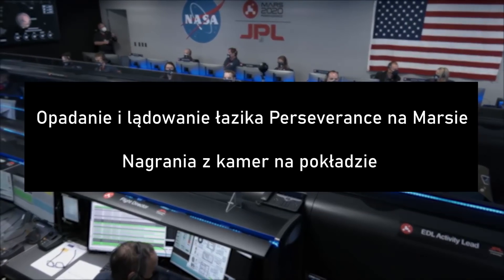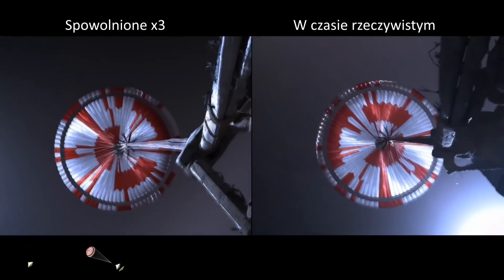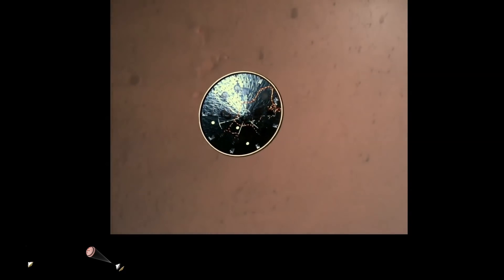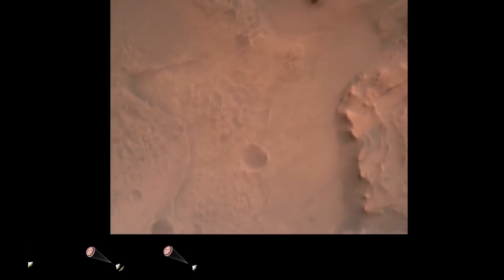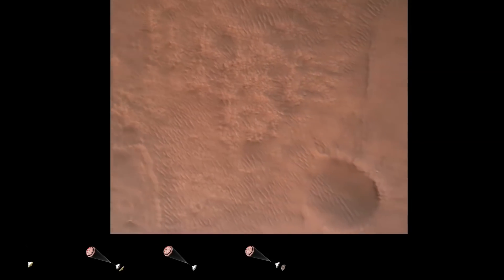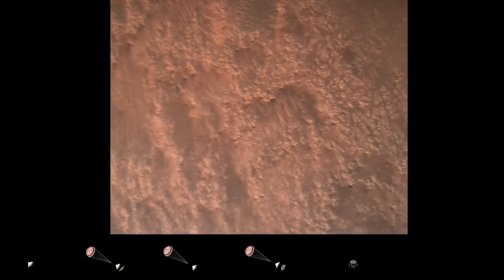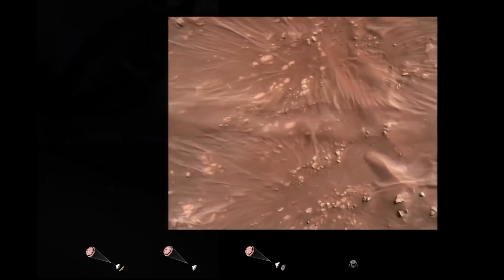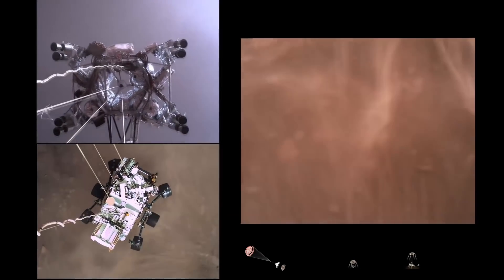Opadanie i lądowanie łazika Perseverance. Historyczne nagrania z kamer na pokładzie. [Napisy PL]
Nagrania lądowania łazika Perseverance z kamer na pokładzie. NASA wykorzystała przy lądowaniu Perseverance największy w historii spadochron użyty na Marsie o średnicy 21,5 m. Pod koniec opadania został on odczepiony wraz z czymś, co można nazwać latającym dźwigiem (Sky Crane). Latający dźwig opuścił łazika na powierzchnię planety, po czym odczepił liny, a sam odleciał na bezpieczną odległość.